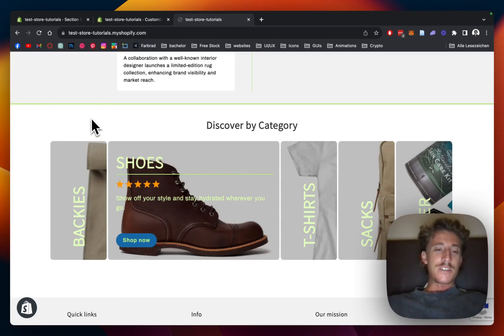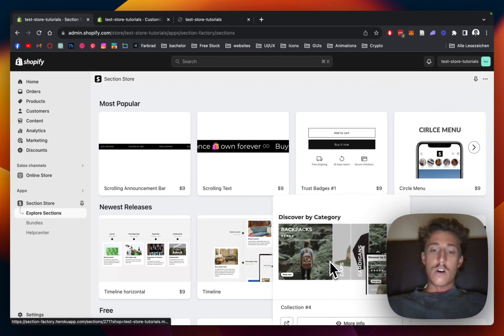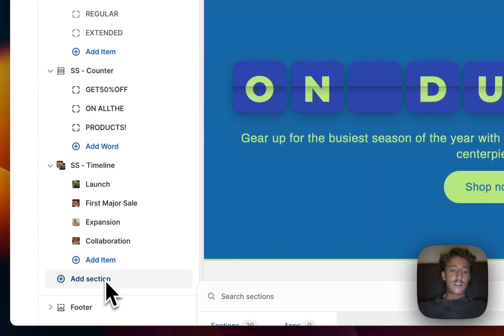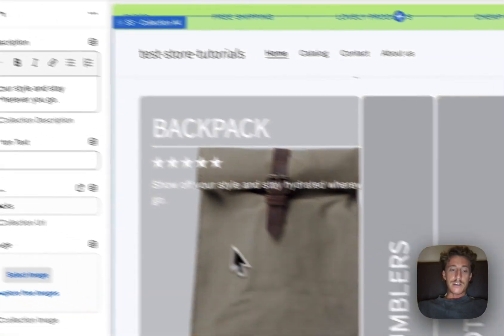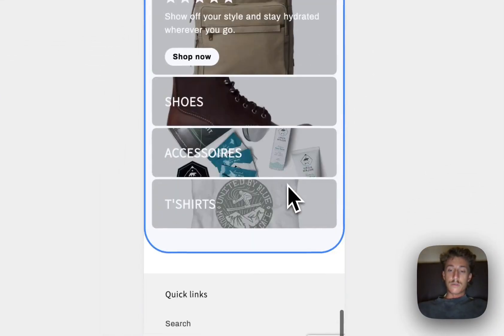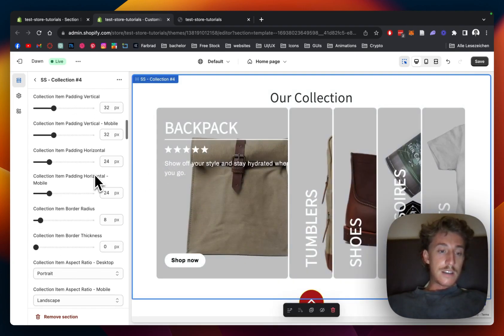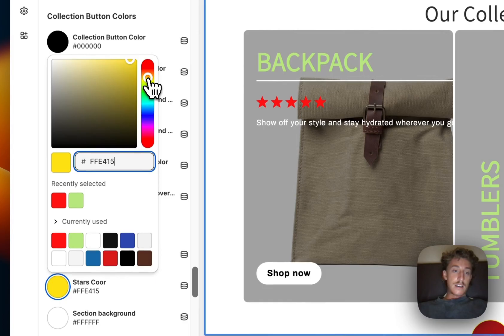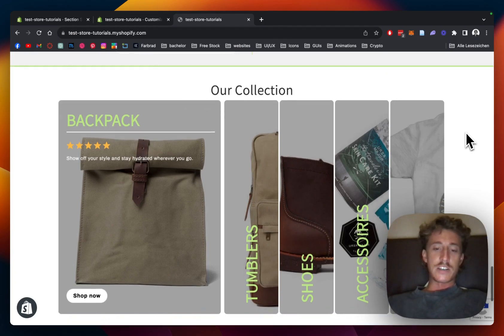Add Collection Image Tabs to Shopify in 2024 | No Code Tutorial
Add these fully customizable Collection Image Tabs to your Shopify Store.